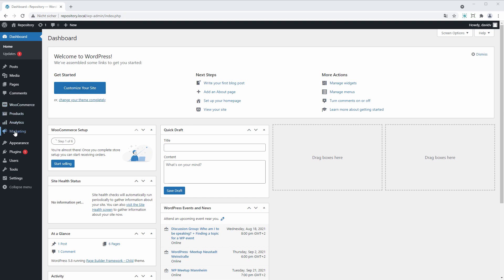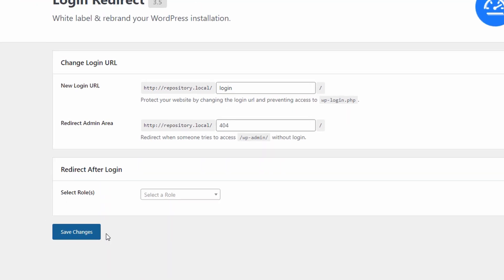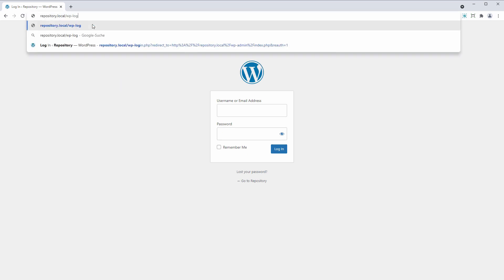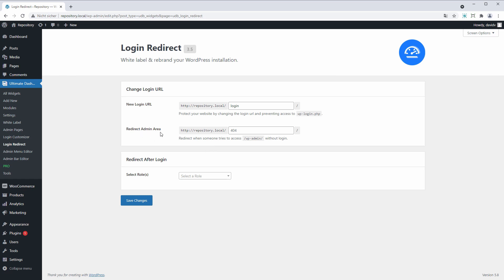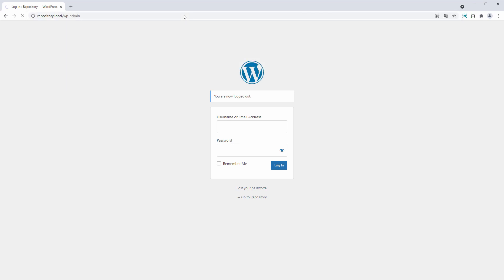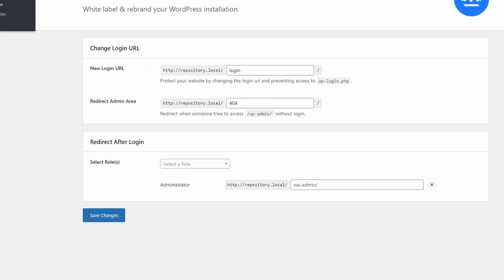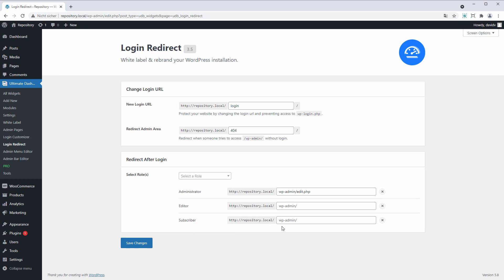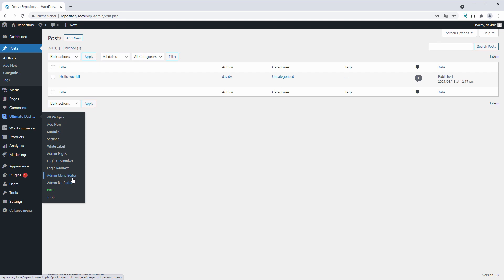Change WordPress Login URL, hide WP-Admin URL & Login Redirect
In this video I'm showing you how to easily change and hide your WordPress Login URL, how to hide the the WordPress wp-admin URL for non logged-in users and how to redirect users after they log into your WordPress website (on a user role basis). This is a great alterna

I have no idea where my voice was in this video - I'm still experimenting a lot with different microphones & camera angles to optimize my setup. I will try to keep the quality of the videos more consistent in the future.

0:00 - Intro
0:37 - Install Ultimate Dashboard
1:03 - Change WordPress Login URL
2:18 - Change /wp-admin/ URL
3:19 - Redirect Users After Login
4:16 - There is more to explore!
4:48 - Outro